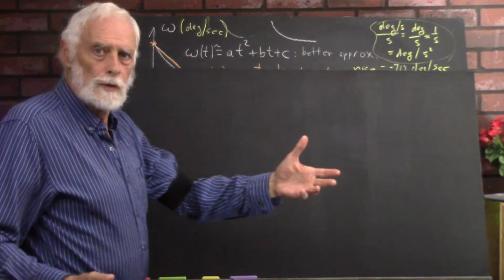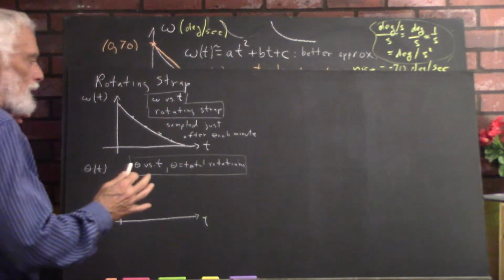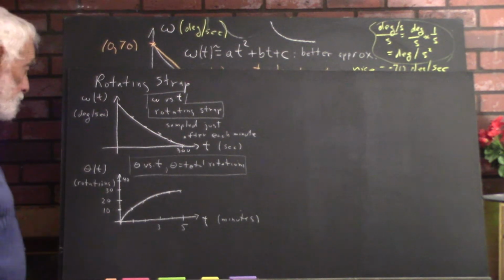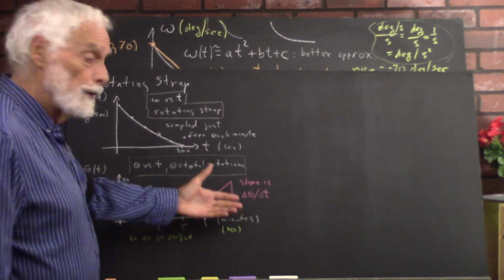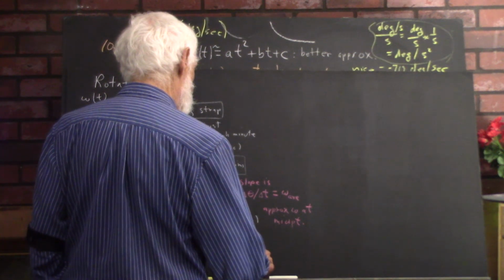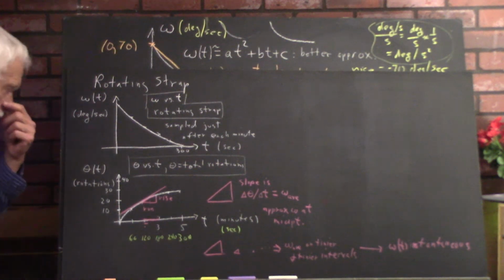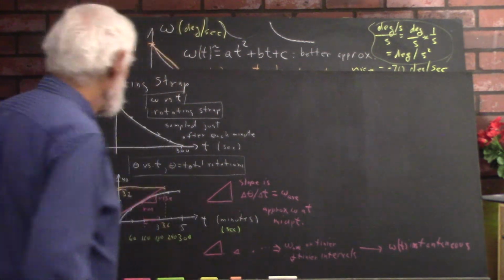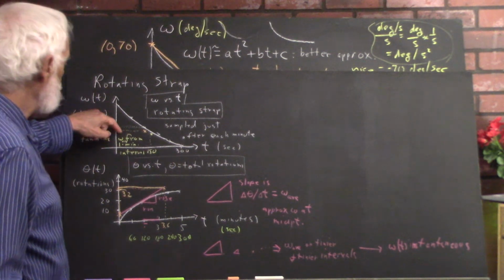daguniv_2885_relationships_between_gphs_of_omega_vs_t_and_graph_of_theta_vs_t__for_rotating_beam__25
Discussion of graphs of angular velocity vs. t and angular position vs. t, based on observations of a rotating system as depicted in the video

Approximating angular velocities from the graph of angular position vs. t, using average slopes on 1-minute intervals, and using tangent lines.  Reference to calculus definition of derivative as limit of average rate of change.

Comparing angular velocities obtained from angular velocity vs. t graph with angular velocities inferred from graph based on observations of single rotations at 1-minute intervals.

Several digressions which can be ignored or attended to.

This video runs about 25 minutes.  . It is a summary, in about 8 minutes, of this information with a bit of additional side commentary but lacking some of the diegressions.

is a set of example calculations corresponding to the ideas presented here and/or in #2886